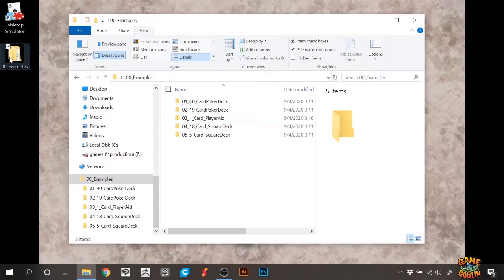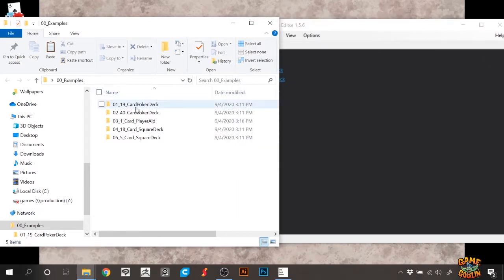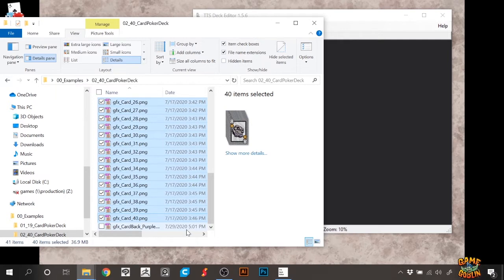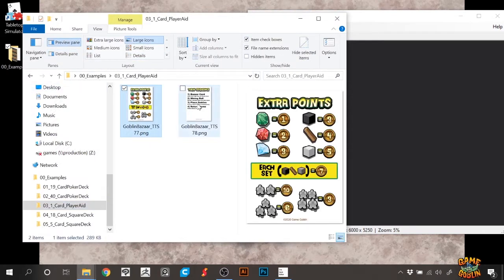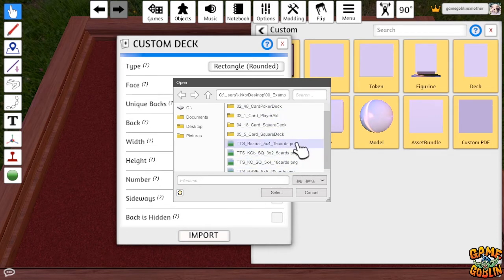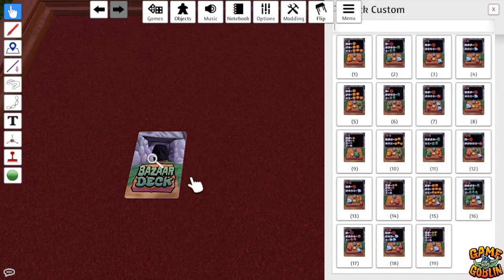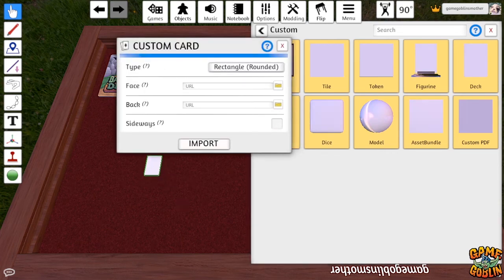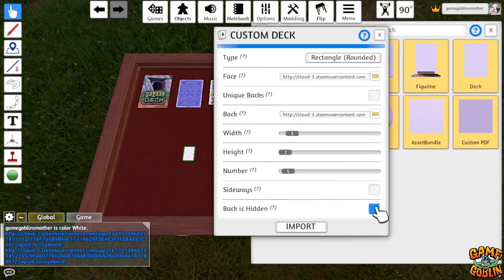Tabletop Simulator - 04 Custom Decks Part 1 Tutorial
Learn to import custom poker sized and square decks into Tabletop Simulator in under 10 minutes!

Find out more about my games on Tabletop Simulator and in print, or just stay up to date with my latest tutorials here: